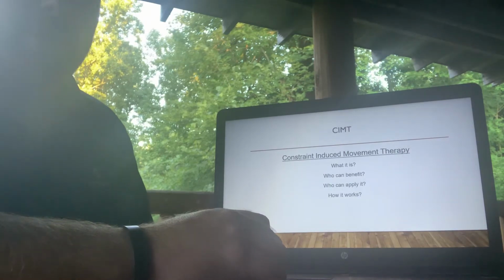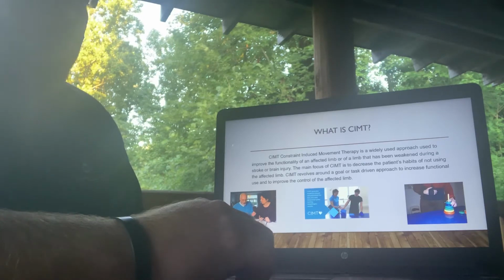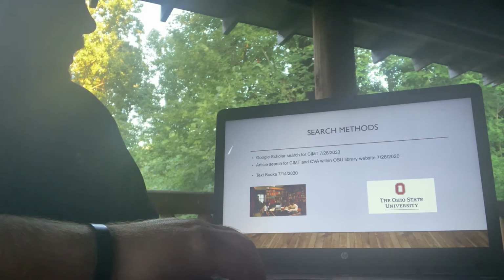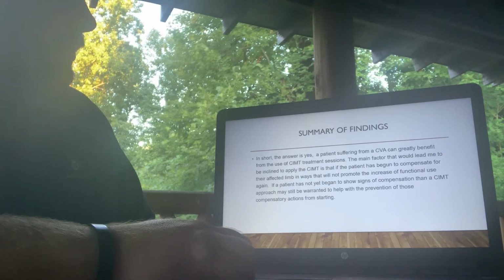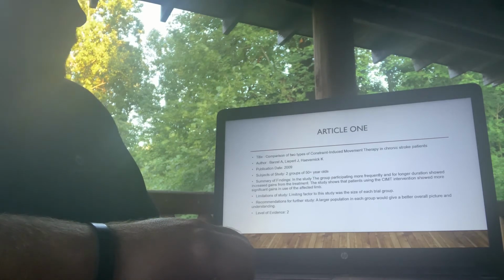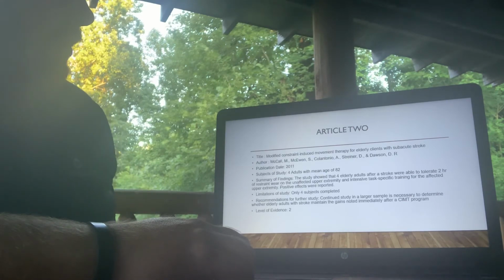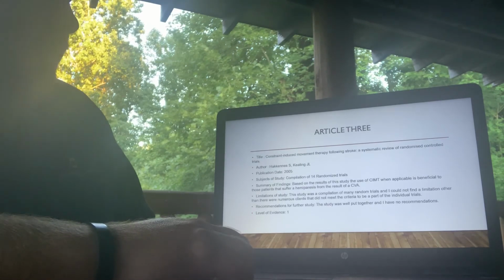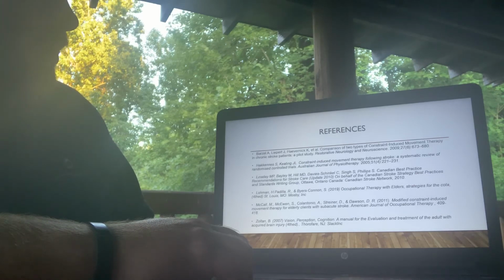August 2, 2020